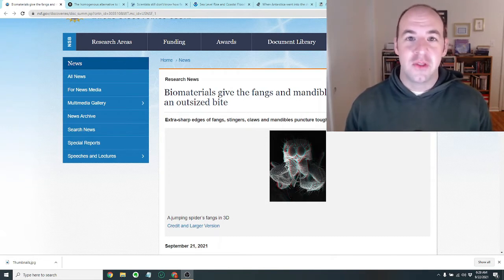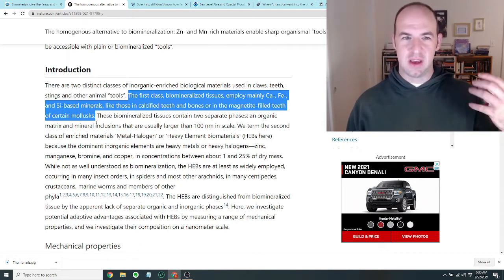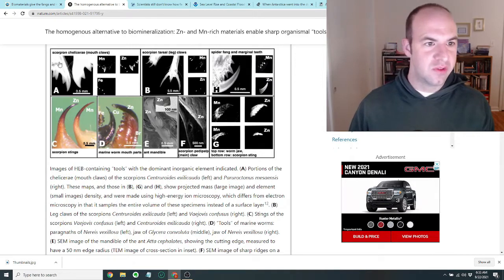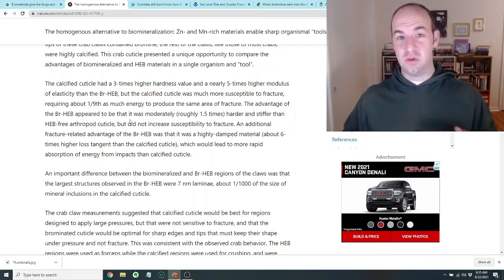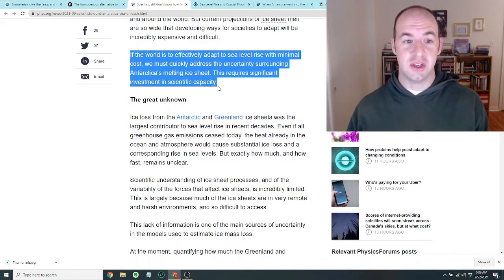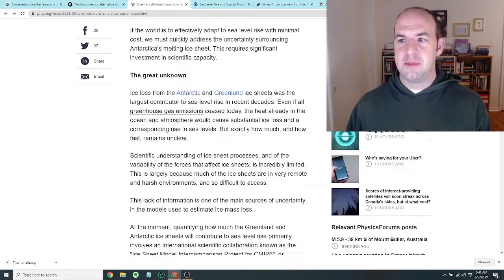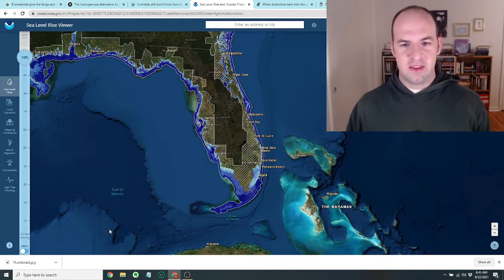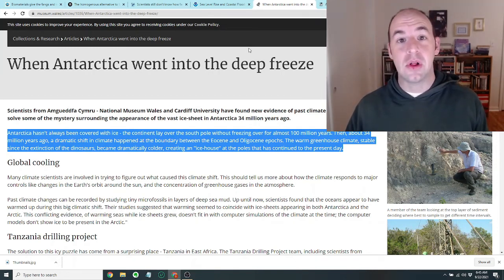Why Spider Fangs are so Tough (Materials Science)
Why are spider fangs and other insect mandibles so resistant to catastrophic failure (aka how can they fight so high above their weight class)? In this video we'll look at a paper that breaks down this question down by carefully examining the mechanical properties of insect mandibles.

In this channel, we talk about the most interesting science news and research articles of the day.